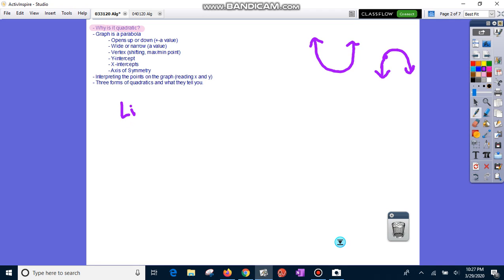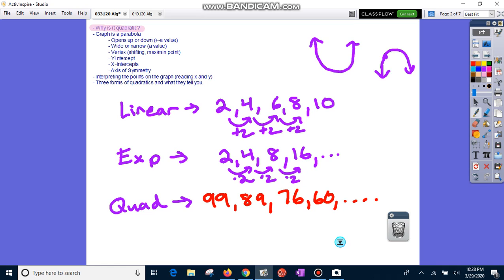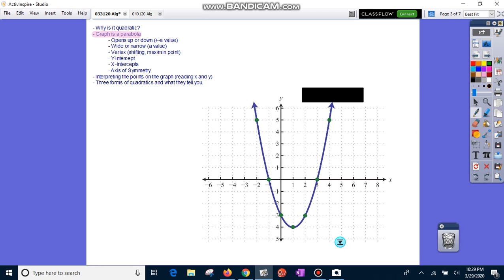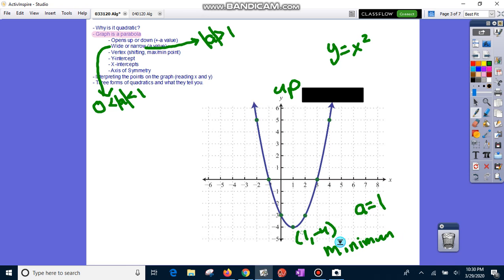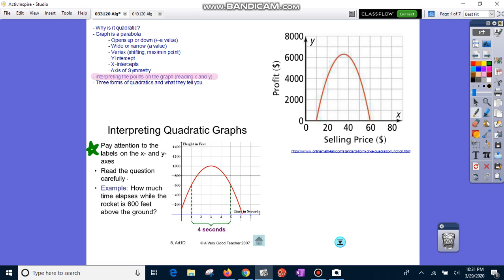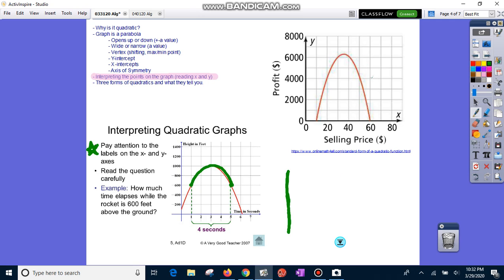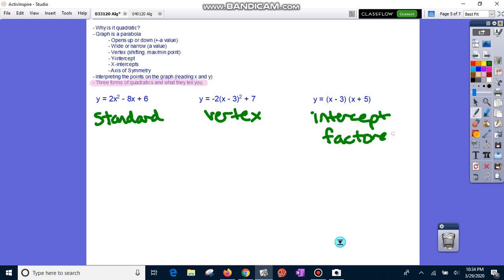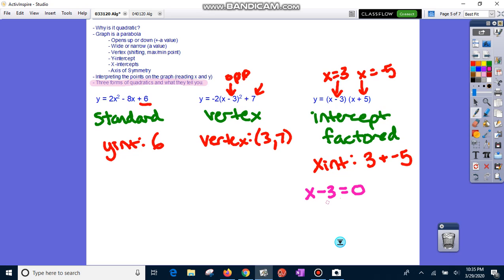March 31 Alg I MrsG Review